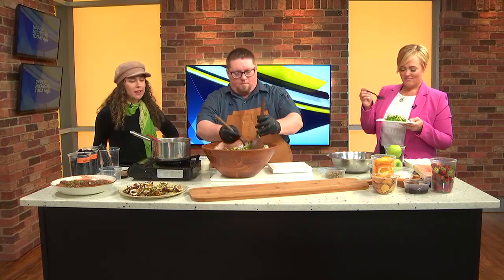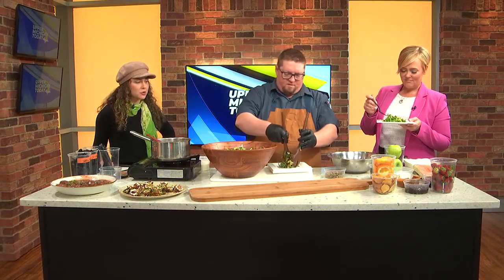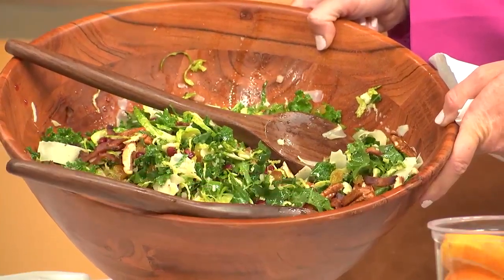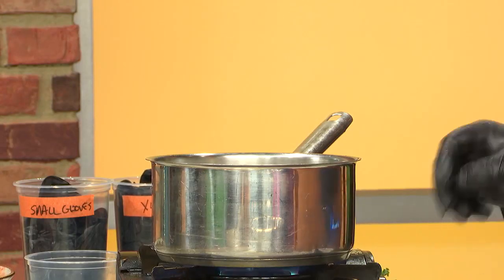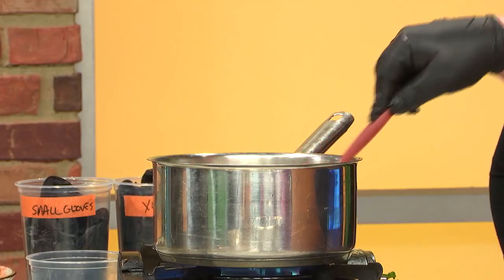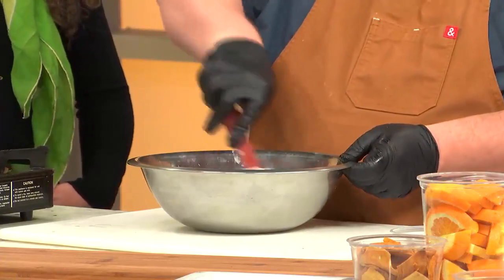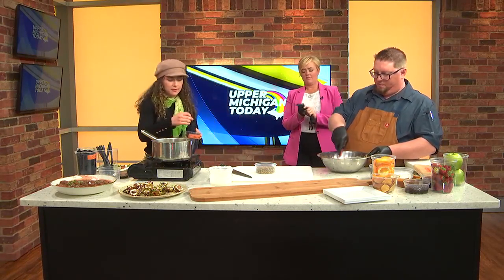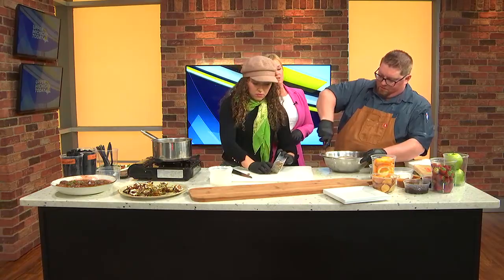Upper Michigan Today - Thanksgiving Cooking: chocolate salami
Chef Nathan Mileski shows you how to make untraditional Thanksgiving side dishes.